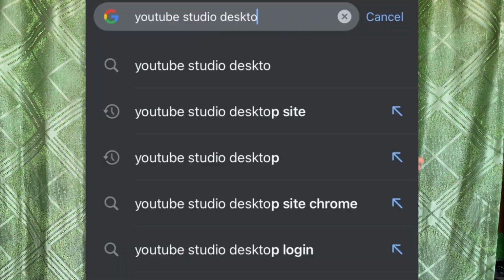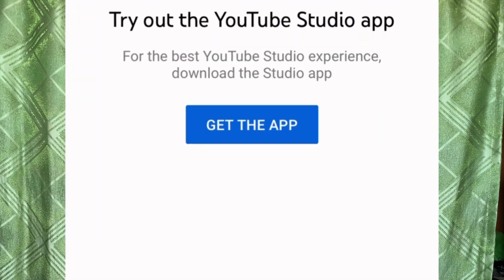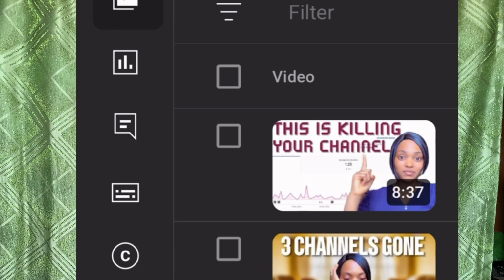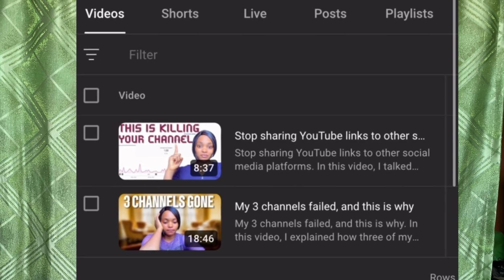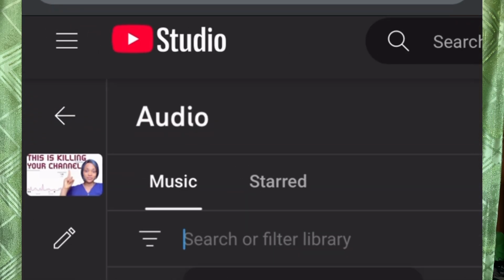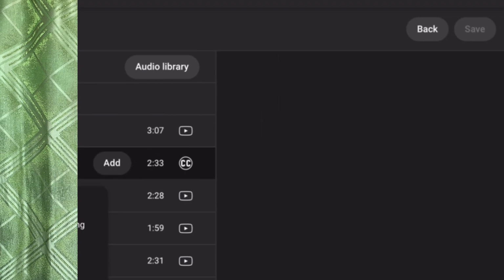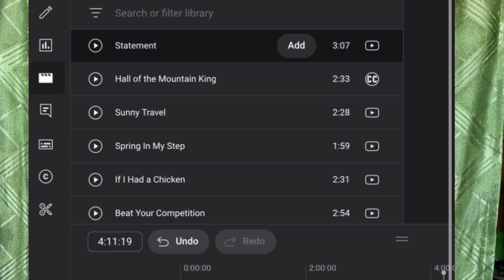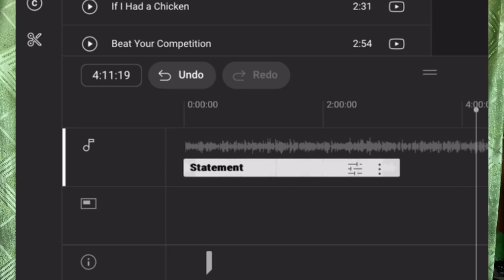2 SAFEST places to get COPYRIGHT free and CONTENT ID FREE music for YouTube videos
How to get copyright free and content Id free music for YouTube videos
In this video, I talk about how and where you can get copyright free and content id free music from youtube studio and how you can purchase free music and beats from producer that will give you the full license , without getting into any form of trouble. I also talked about places they should avoid getting music or beats from. And I gave an in-depth teaching on how to get free music and beats from YouTube studio.

This video will reveal to you the best copyright free music for YouTube video, including non copyrighted instrumental music, royalty free music for YouTube videos.

The information in this video is current as it gives the best copyright free music for YouTube videos (2024) .

Tools mentioned
YouTube studio
LICKD

? WHAT NEXT ?
watch this video and know how to  get free beats and music from YouTube studio

My Goal
My goal is to walk you step by step on how you can get free music from YouTube studio and LICKD

About me
My name is Marvelous Sunday and on this channel, I give editing tips and show you how to improve and grow your YouTube channel.

Chapters
0:00 Two safest places to get copyright free and content Id music
1:12 how YouTube studio is the number one safest place to get free music from for YouTube videos
1:47 three things that happens when you use a music with content Id
2:34 how to get free music or beats from YouTube studio
4:24 The disadvantages of getting free music from YouTube studio
5:06 how to get free music from LICKD
5:43 how content Id works